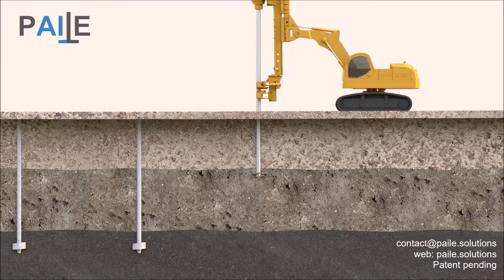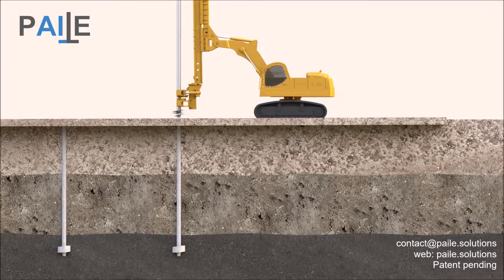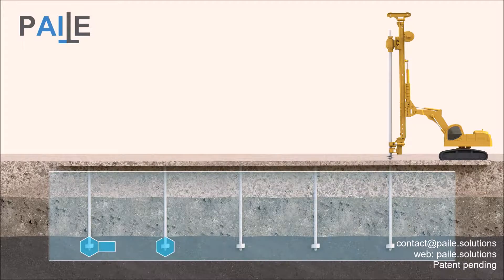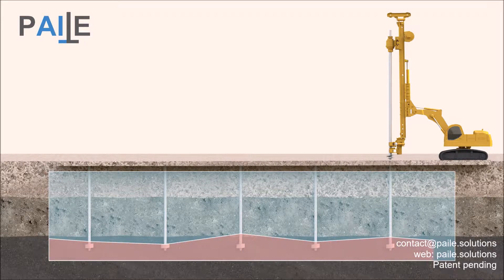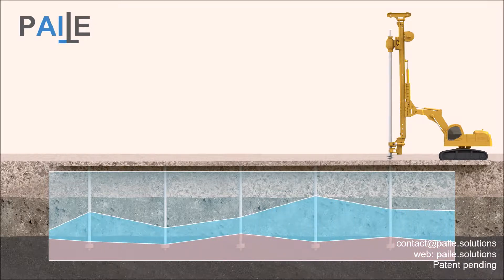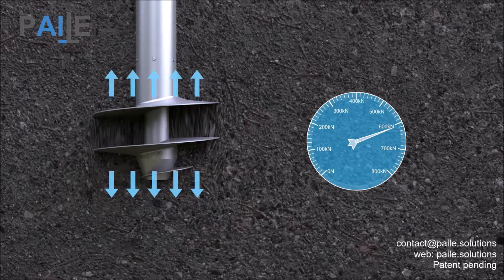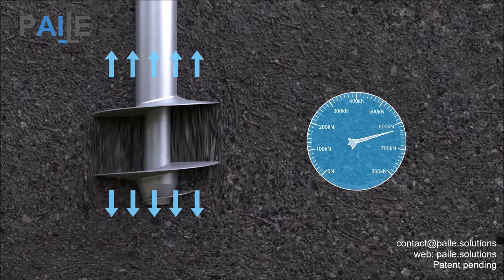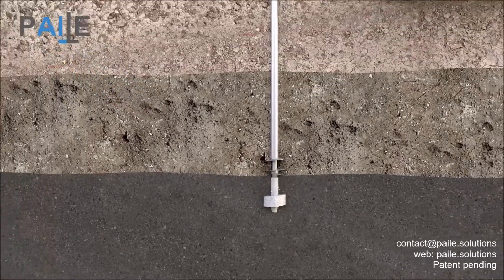PAILE - How it works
The method enables installing foundation and ground improvement piles of any capacity for half of the cost.

Additionally, the load capacity of each PAILE is verified during installation which enables on-site pile depth adjustment and therefore reduces risk.

These static test measurements from across the site are then analysed to deliver a comprehensive site risk profile and enable further optimisation of the infrastructure design.

for more details